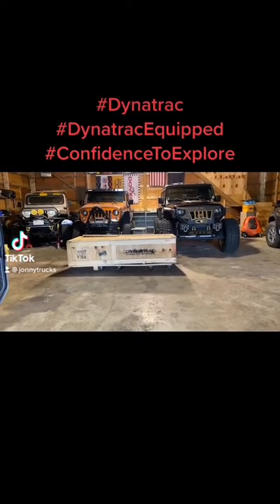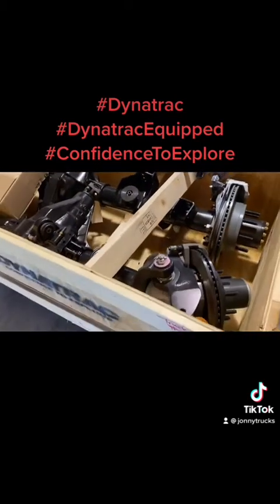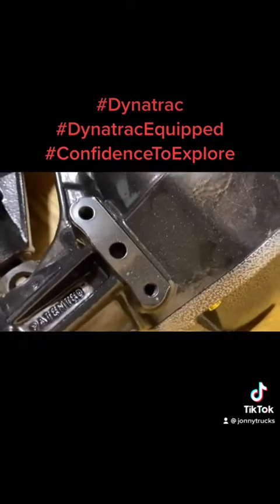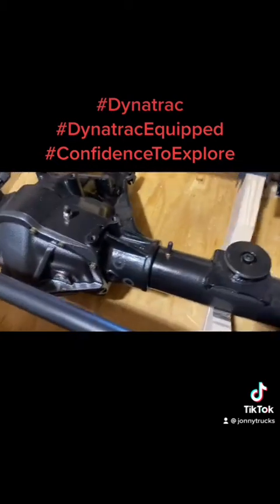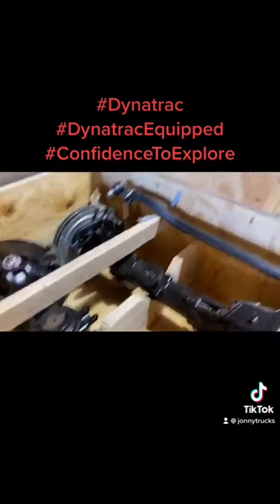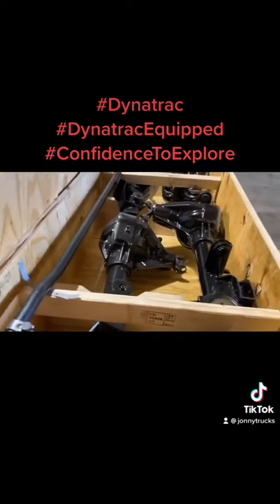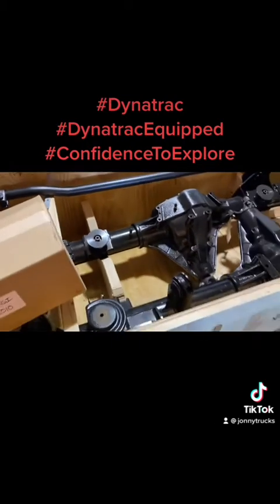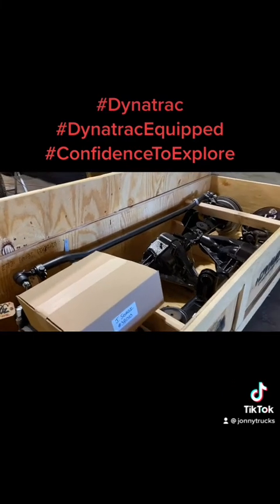Unboxing Dynatrac XD Hardcore Plus Pro Rock 60 Axles w/ ARB Air Lockers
New axles for Chucky Jeep. DynatracEquipped.